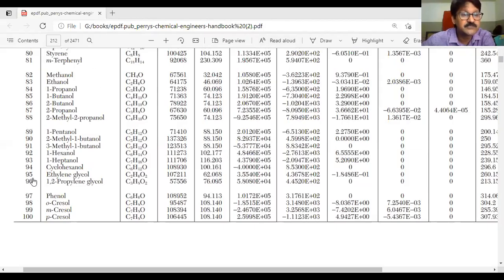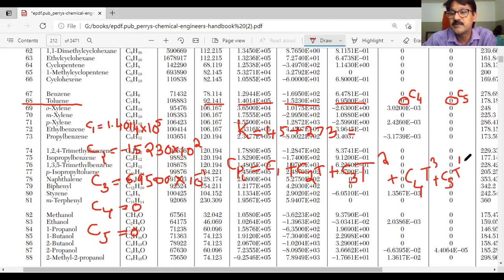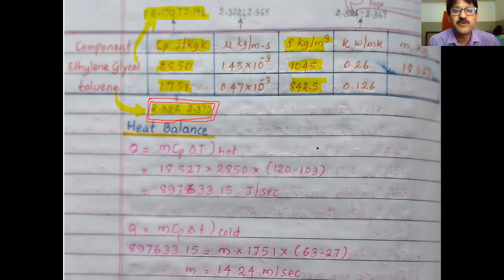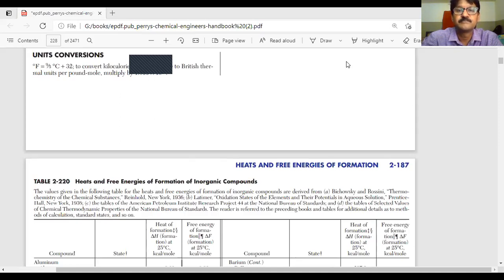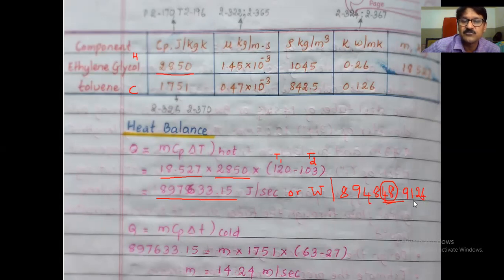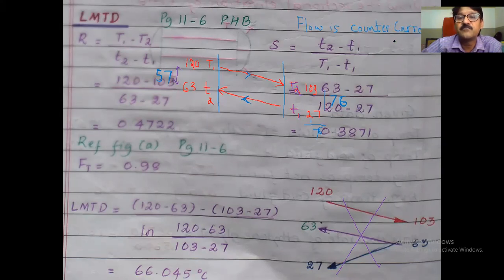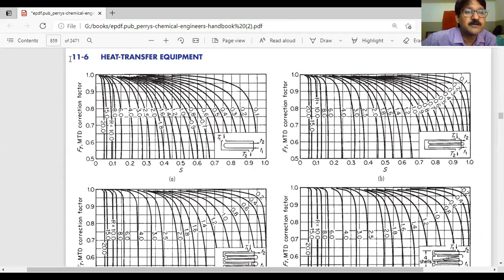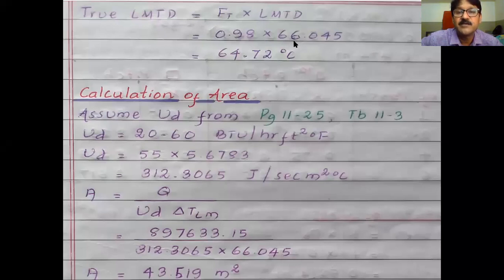Design of Shell and Tube Heat Exchanger- Part 2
Process Equipment Design and Drawing